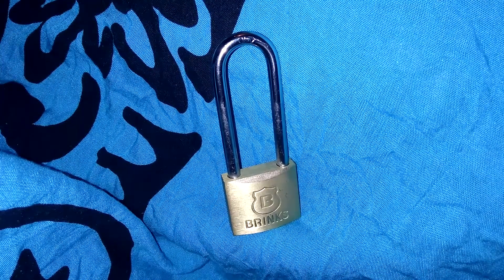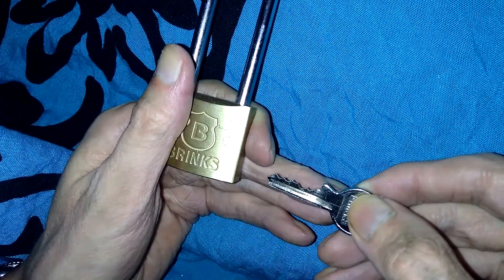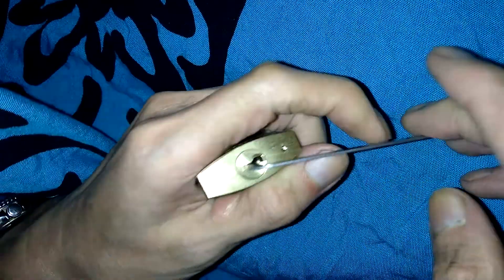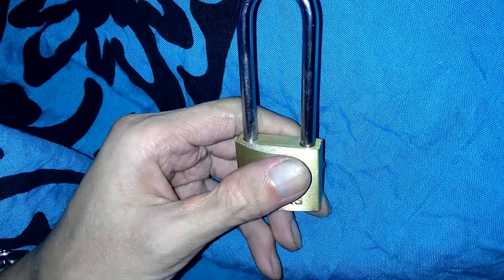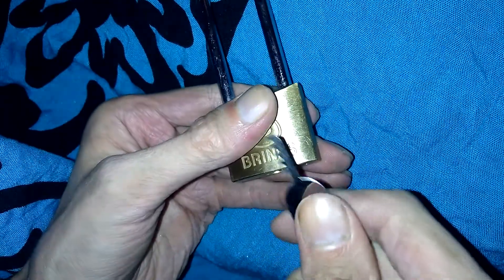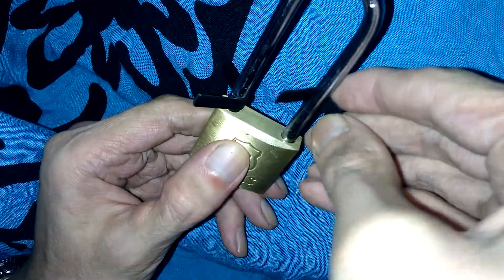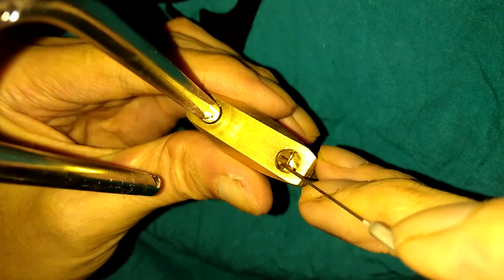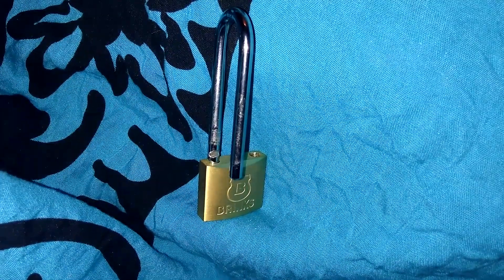Lockpicking a Brinks 171 Long Shackle 40mm Padlock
Brinks Padlock (40mm) - I got this padlock from Amazon.  It's a 5 pinner, it does not have security pins in it. I'm using a SouthordMAX hook pick and a Peterson Pry Bar Lite .040 thick tension wrench for picking this padlock.